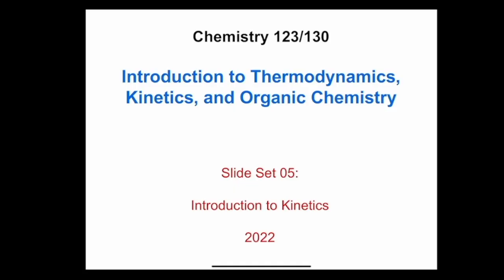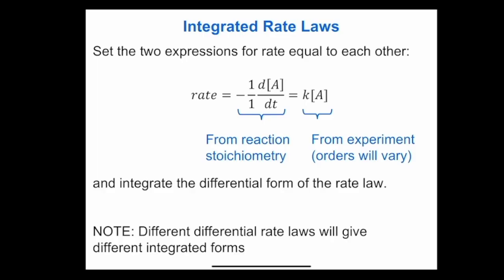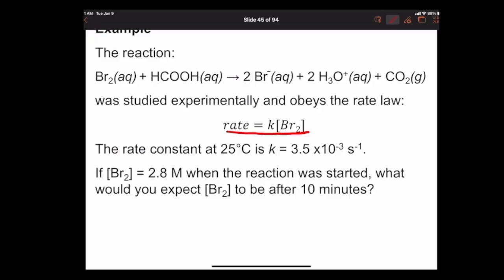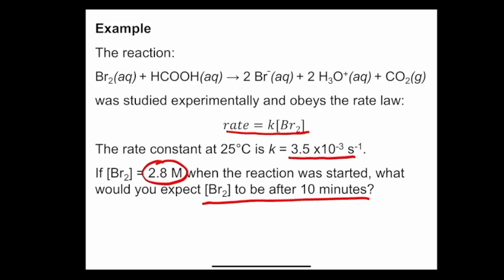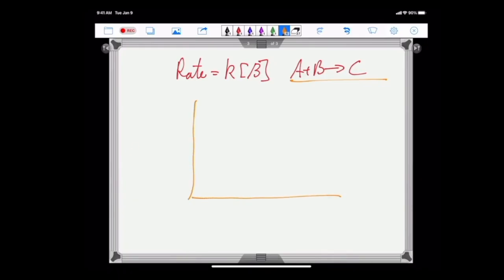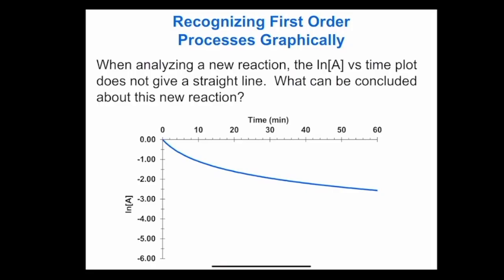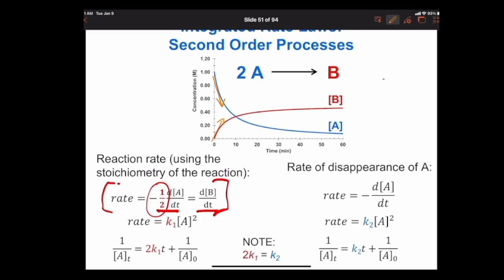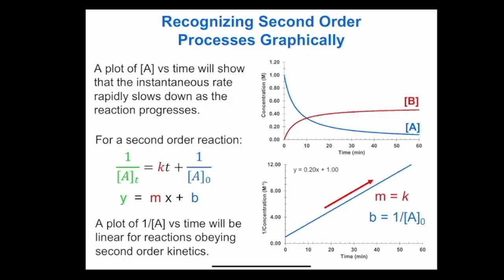Chem 123 Lecture 14 2022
Introduction to Kinetics